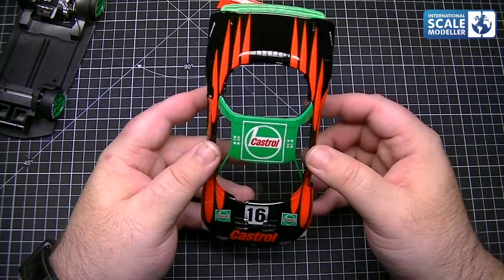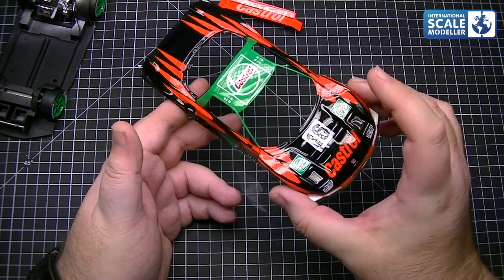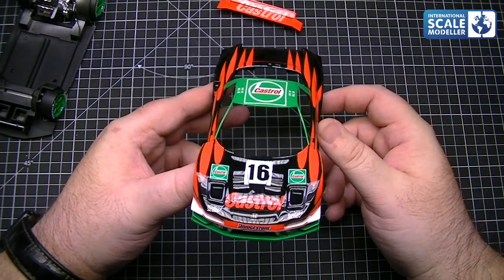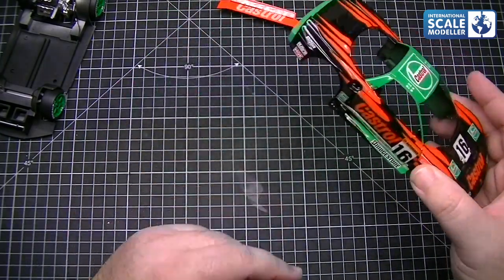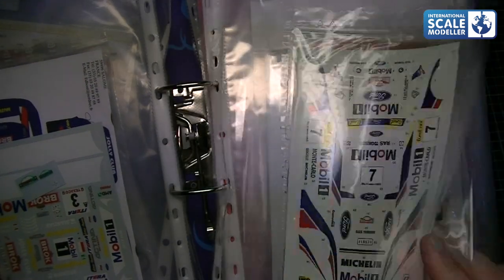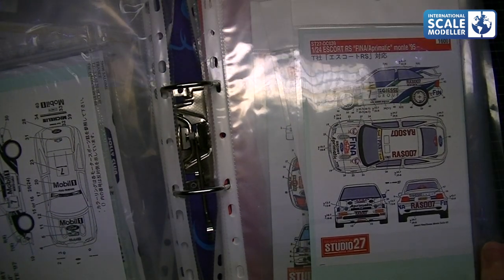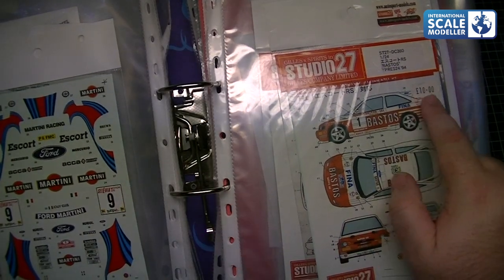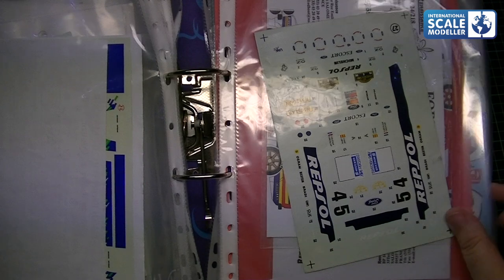"At the Bench" with Paul 27th October 2018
Updates on my current builds, newest projects, latest purchases and general chat :)